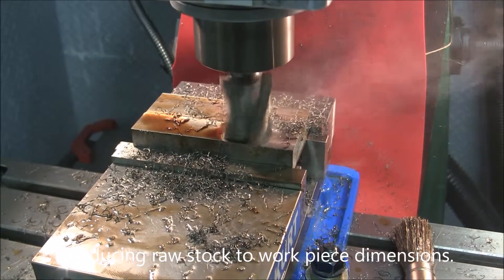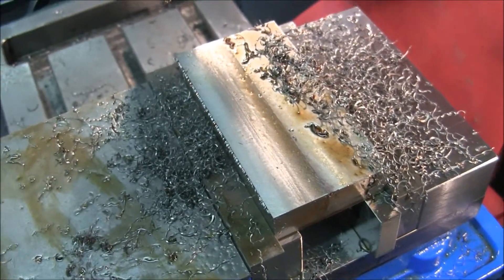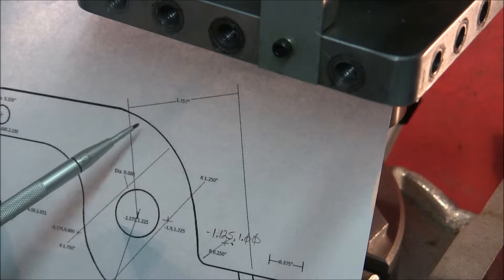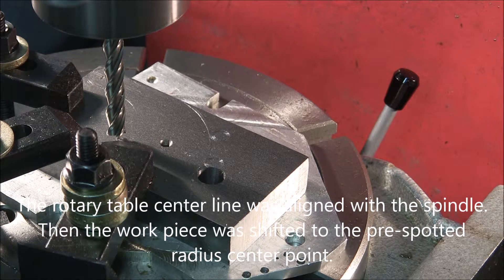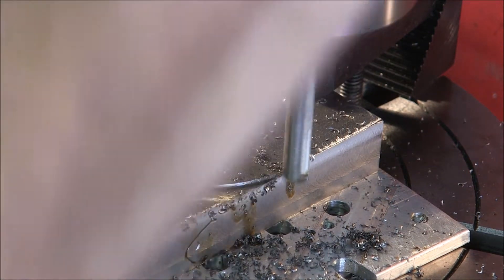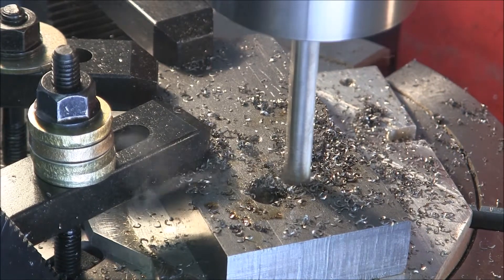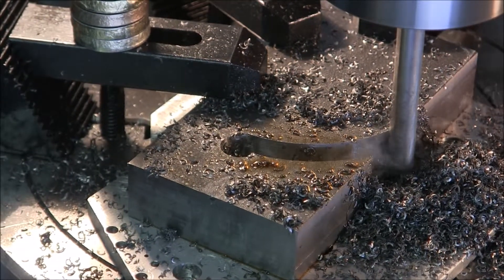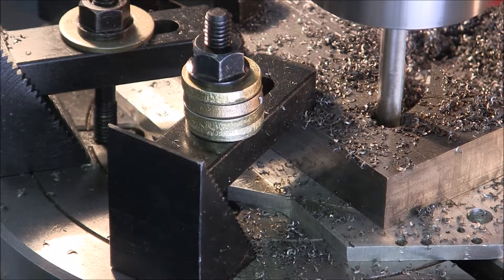Scissor Knurl Project - Part 1 of 16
This is a 16 part video of my scissor knurl build project. I am mostly a machining newbie and especially so with the lathe. I have a few years of mill work experience, but most of it is learning terminology, techniques and tricks.

Squaring the 1018 stock and finding 0,0. Reducing the work pieces from 0.875" to 0.750" thickness. Milling an outside radius on one of the scissor arm work pieces.